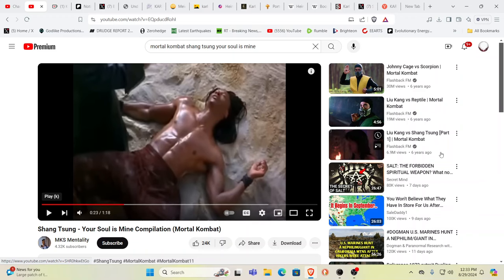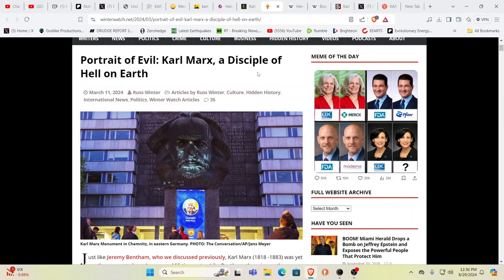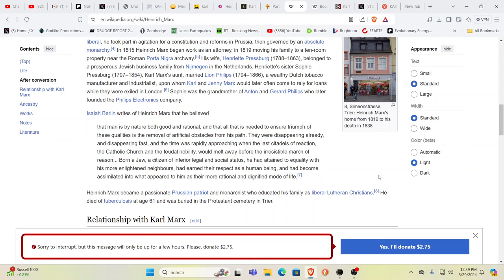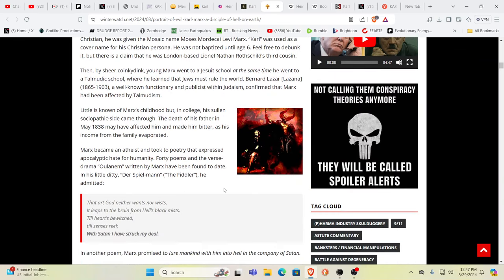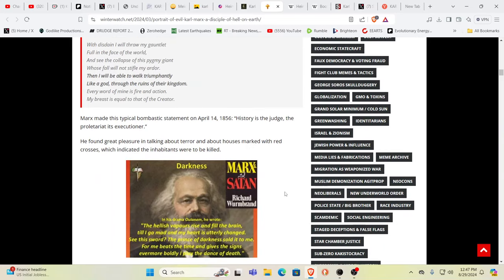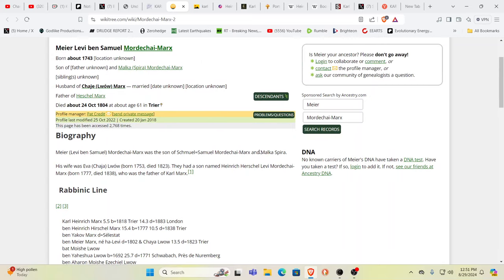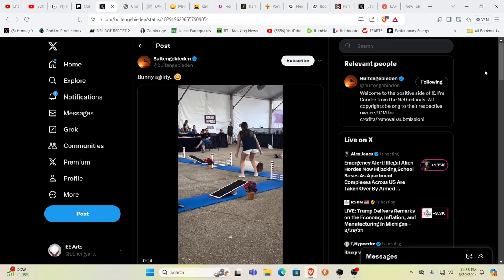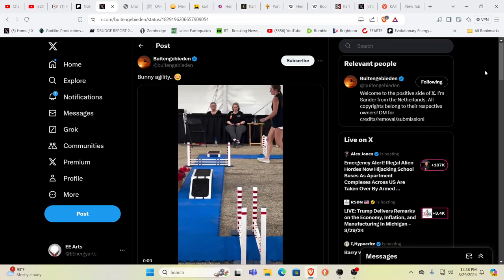KARL MARX A ROTHCHILD COUSIN FROM THE TRIBE OF LEVI?!?!? CAPITALISM & COMMUNISM 2 SIDES SAME COIN???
For truly uplifting energies & frequencies in these times!

Namaste!